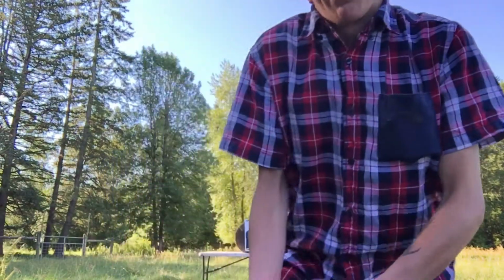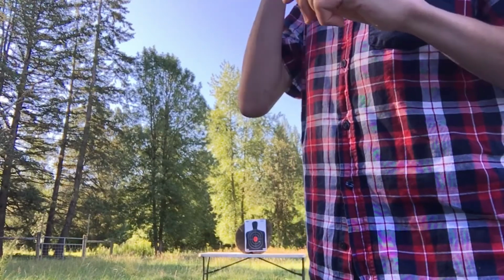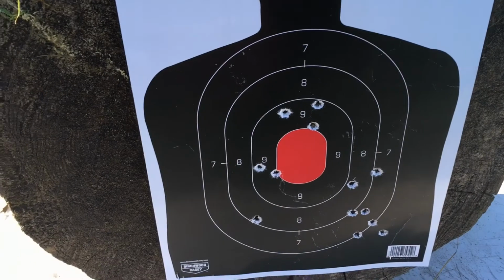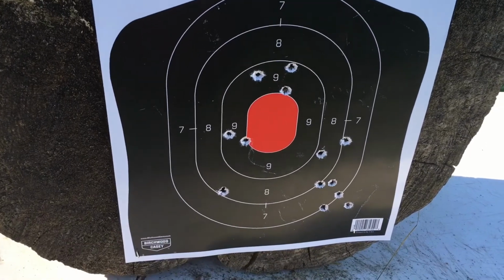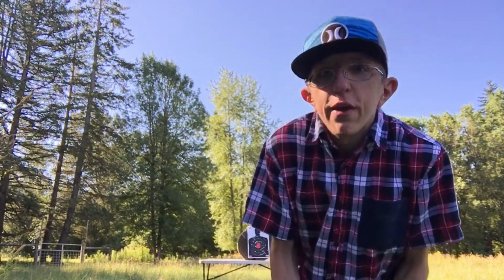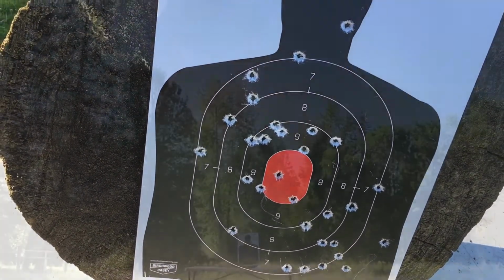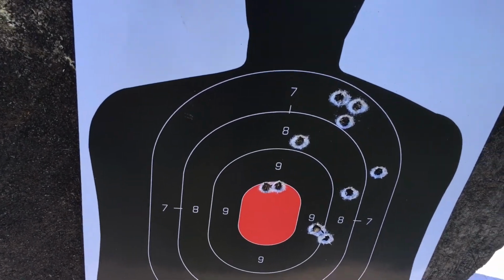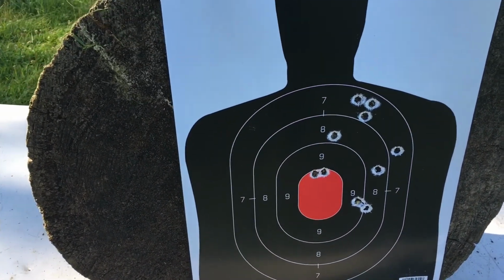Doing some shooting